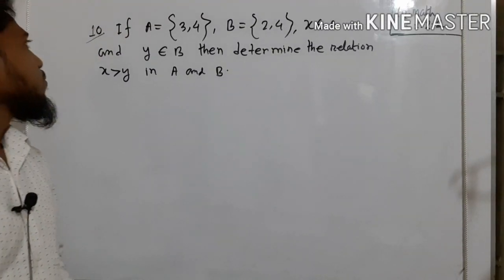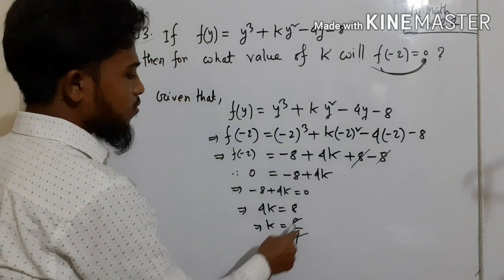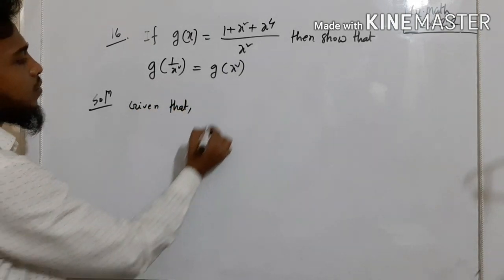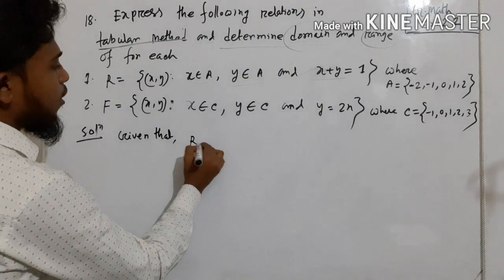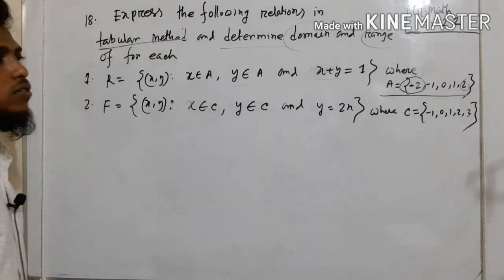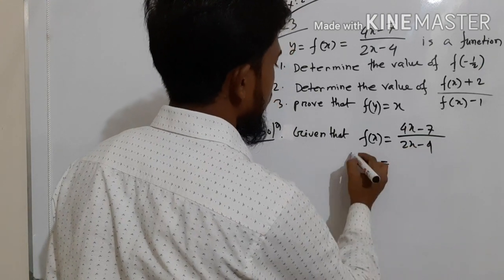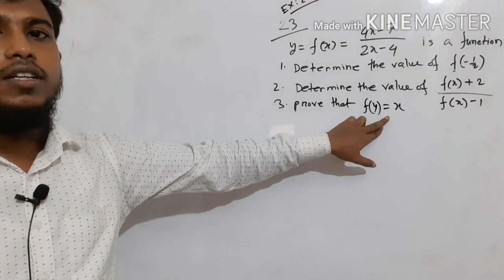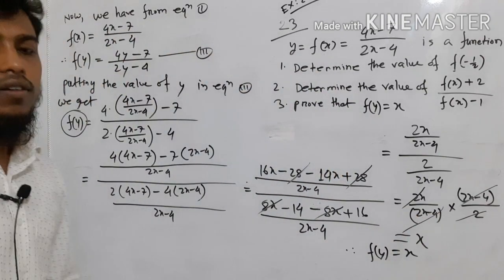SSC General Mathematics || Set and Functions || Ex: 2.2 | Lecture-04| EV